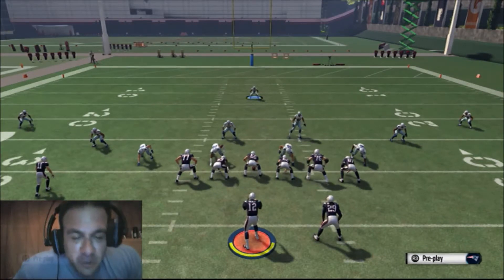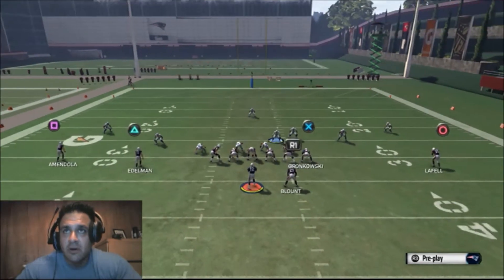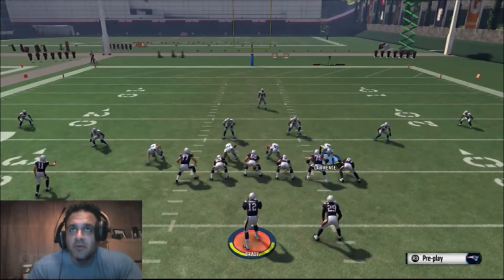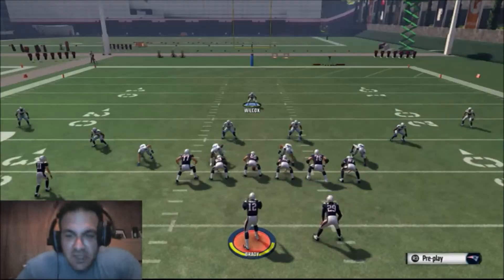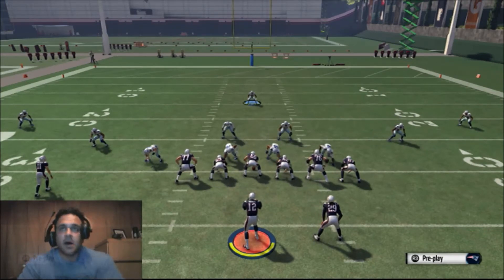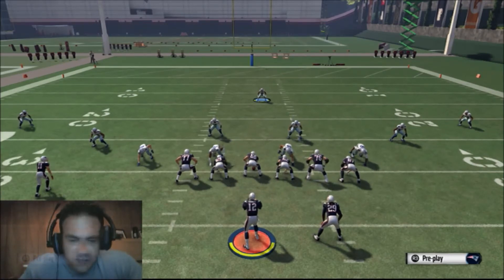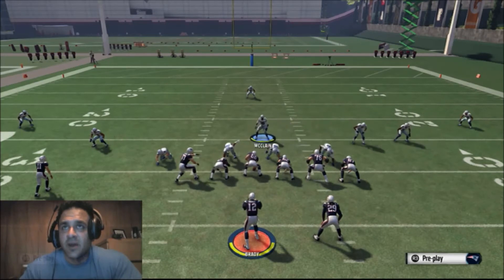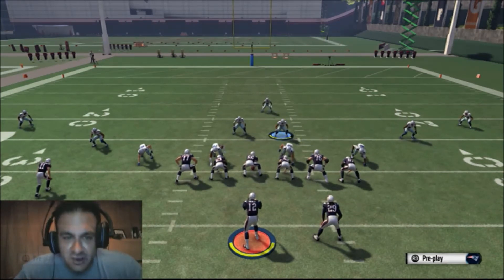Madden 16 ANOTHER 4 MAN BLITZ (FREE SET UP) from Nickel 3-3-5 Will